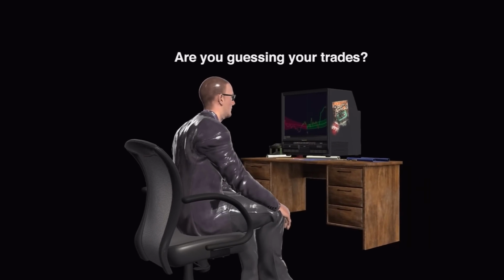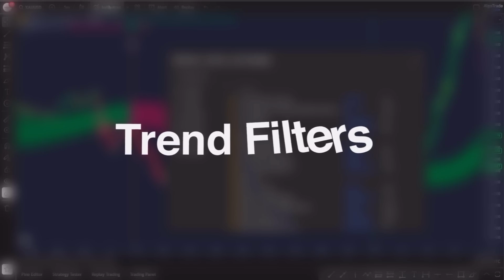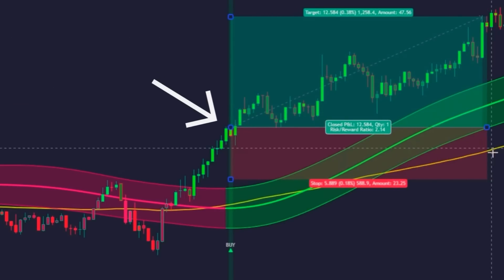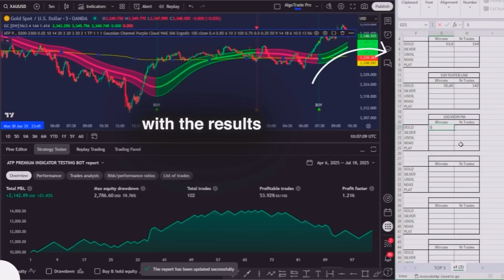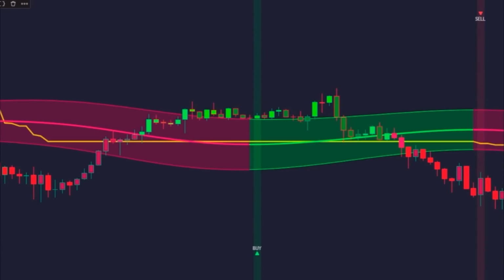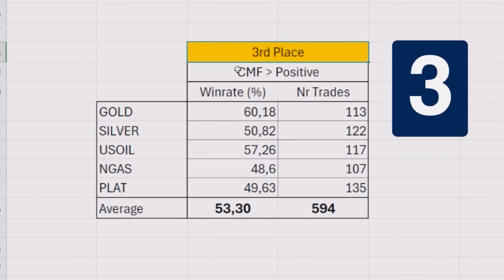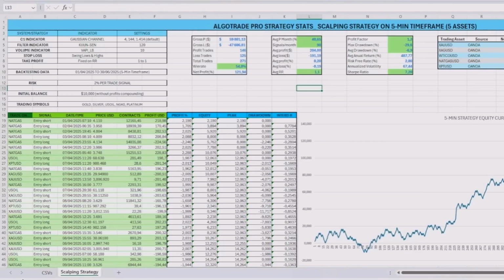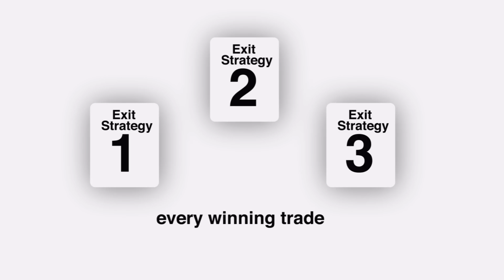This Gold Scalping Strategy Made +120% in 3 Months | Full Results!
In Episode 2 of our Gold Scalping Strategy series, we take our trading system to the next level by adding trend and volume filters. After testing over 100 different indicators, we found the perfect combination to boost consistency and reduce false signals.
This strategy works not only on Gold, but also on Silver, Oil, Natural Gas, Platinum, and other commodities.

⏱ *Chapters:*
00:00 – Intro
00:57 – Episode 1 Recap
01:31 – Trend Filters
03:26 – Trend Filters Results
04:18 – Volume Indicators
05:40 – Volume Results
06:27 – Full Results
07:52 – Next Episode…

Artist: : Marcus P.